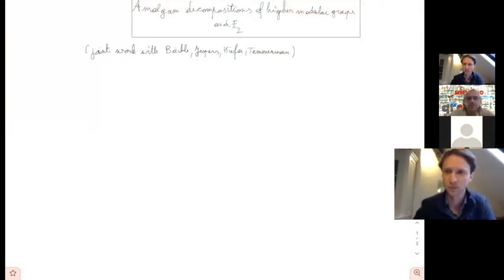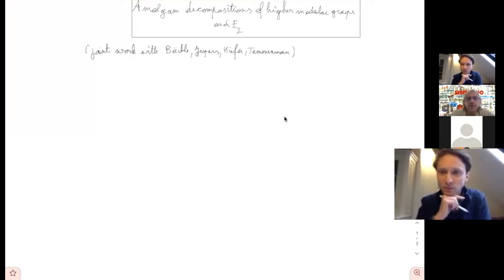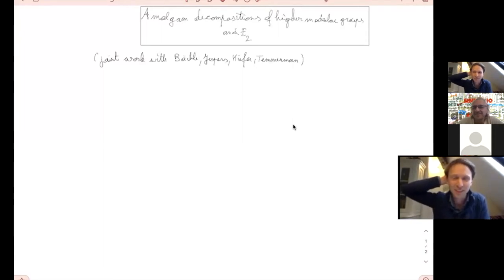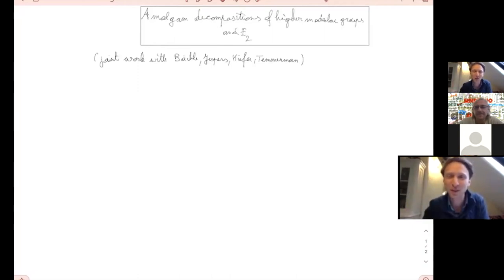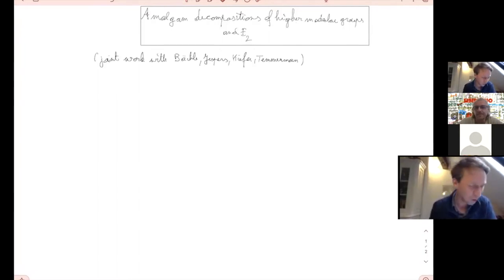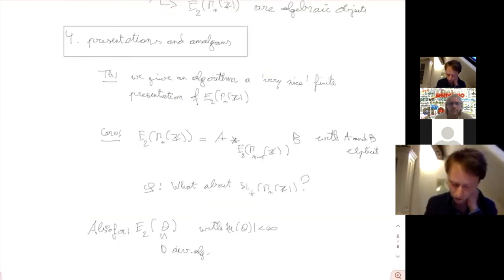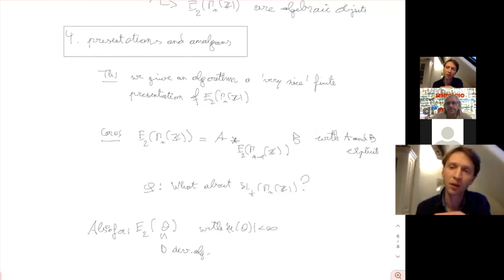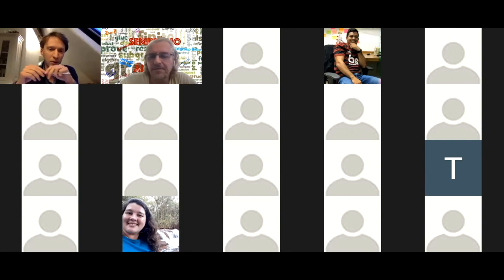G Janssens (Vrije Universiteit Brussel)-Amalgamated Decompositions of Higher Modular Groups-09/04/21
Vahlen groups are 2 × 2-matrices with entries in a Clifford algebra and they act via generalized M¨obius transformations on higher dimensional hyperbolic spaces. As such discrete subgroups of these provide a natural generalization of the modular group to higher dimensions. In this talk we will start by recalling the aforementioned groups and introduce their elementary subgroup (which can be thought of an algebraic counterpart). Thereafter we will present an algorithm, `a la Cohn, to obtain a presentation and explicit amalgamated decompositions. In the last part we will briefly move towards the study of integral group rings of finite groups and how the obtained decomposition can be of use there. This talk is based on joint work with Andreas B¨achle, Eric Jespers, Ann Kiefer and Doryan Temmerman (arXiv:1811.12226).